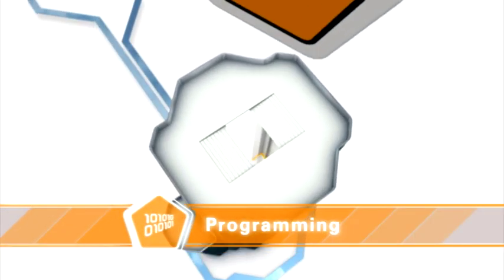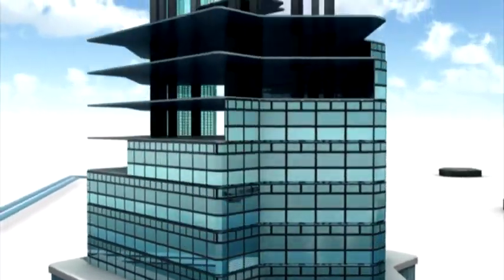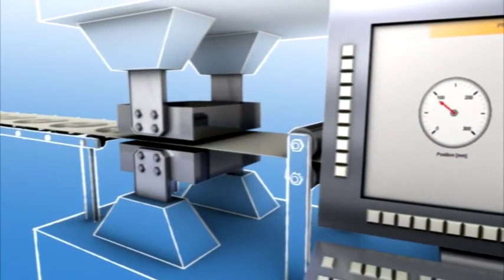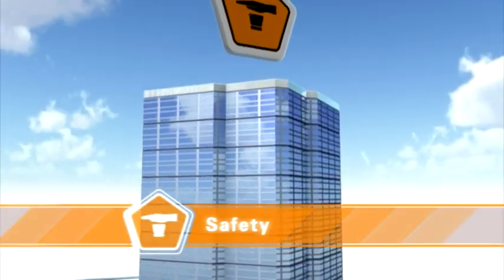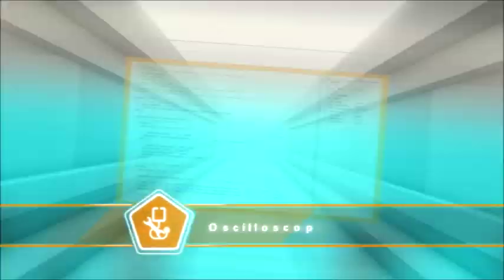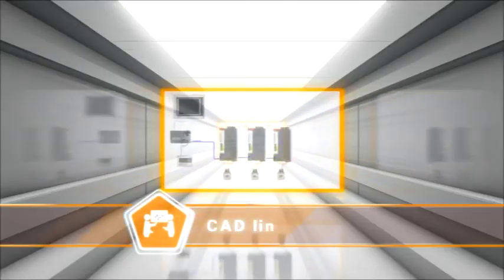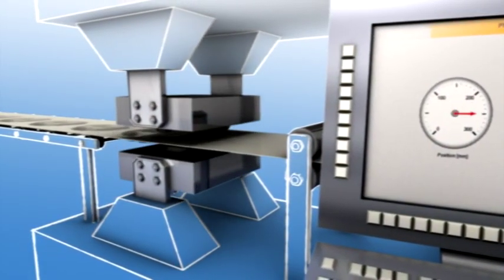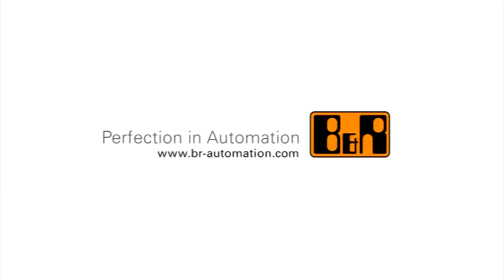B&R Automation Studio - Trailer - English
With the new B&R Automation Studio - B&R presents a tool that fullfill all needs for developing and maintain a automation project.